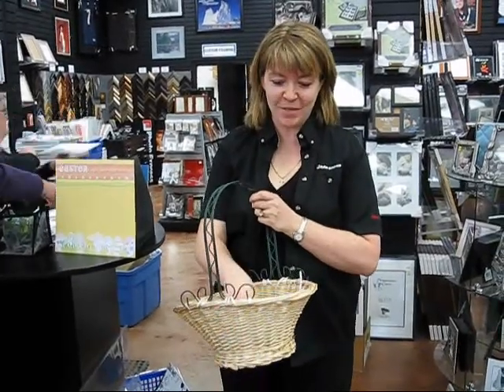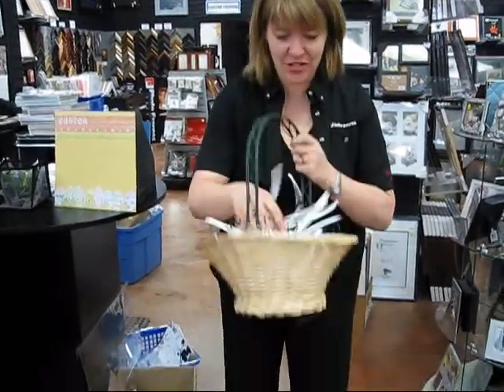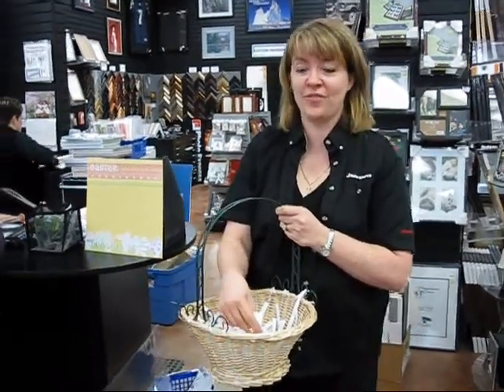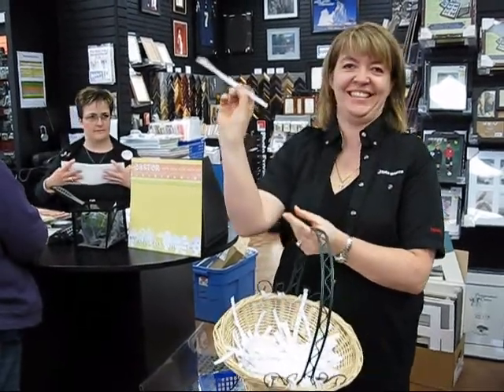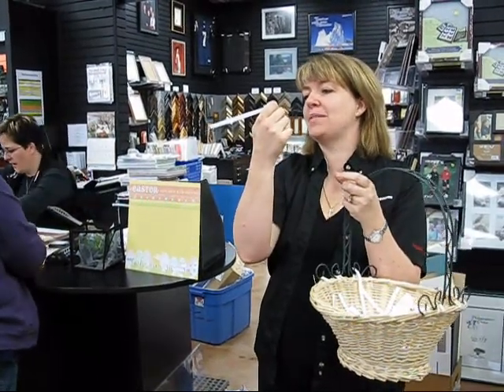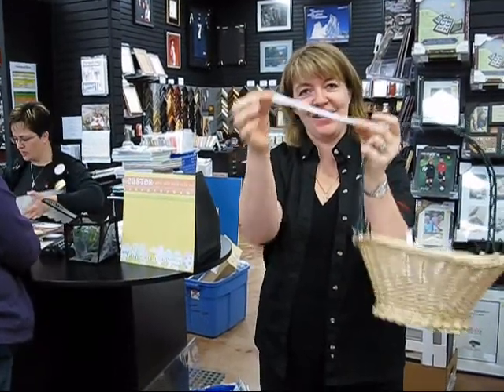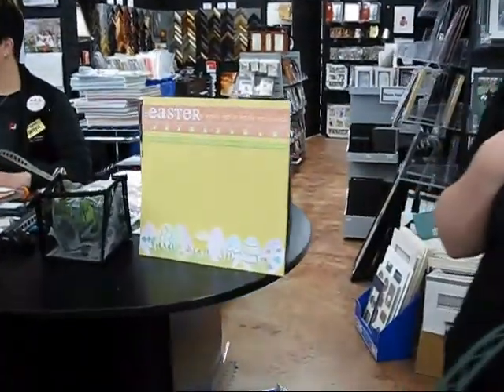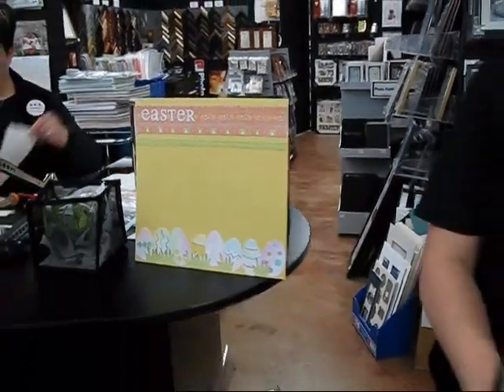Blog Contest Winner